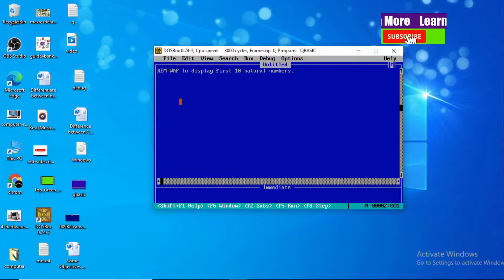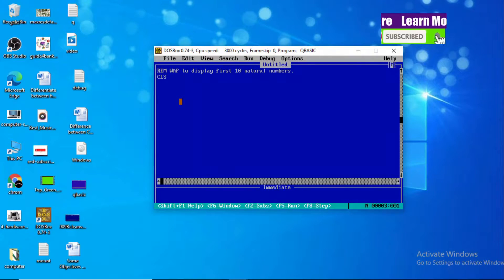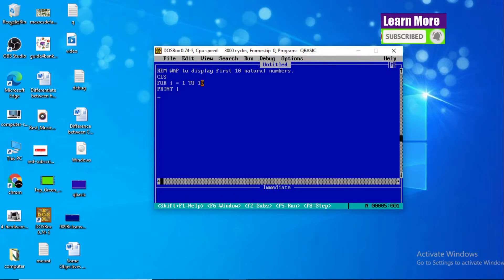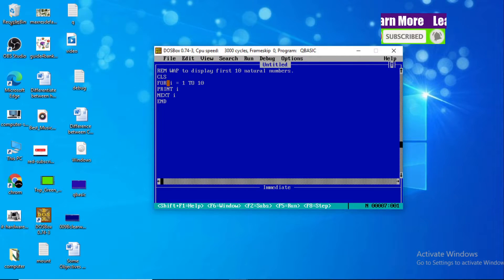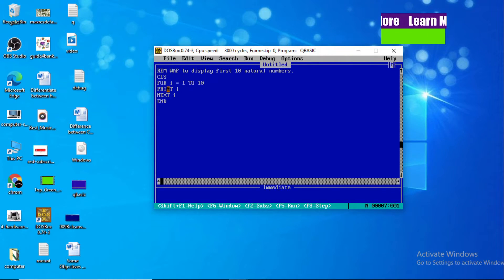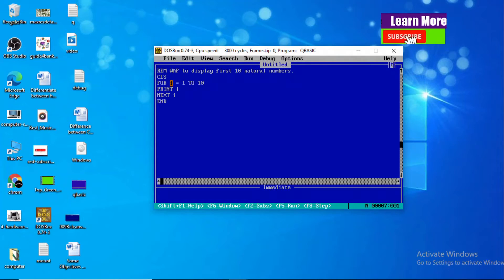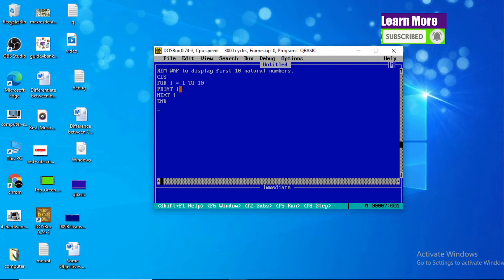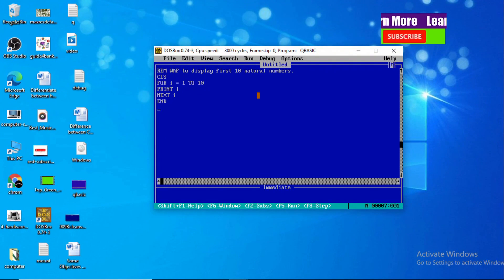Qbasic program to display first 10 natural numbers.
WAP to display first 10 natural numbers.